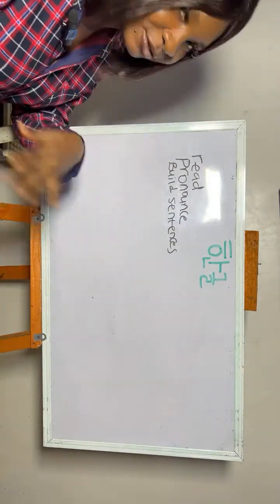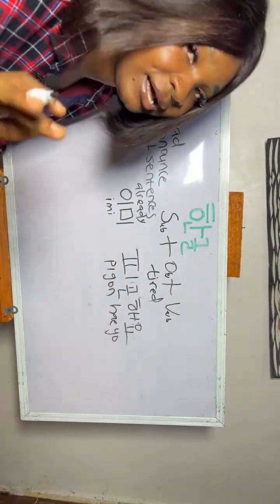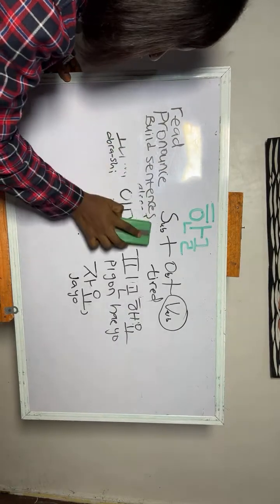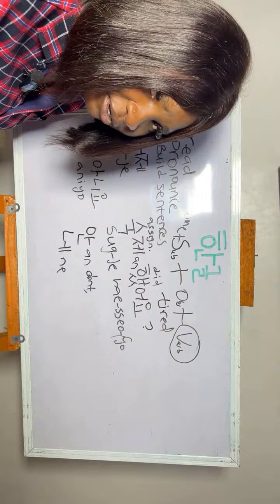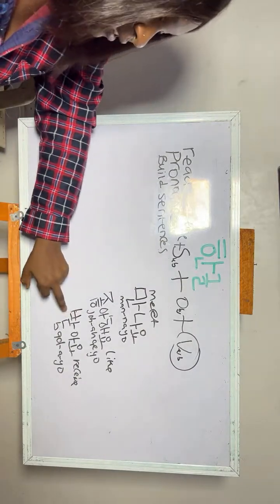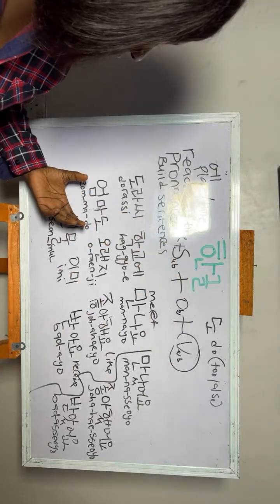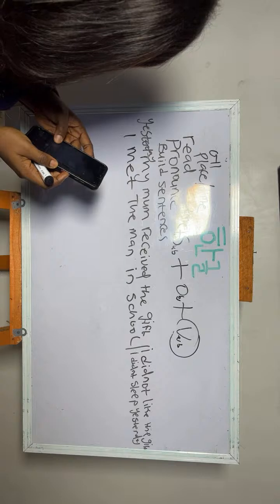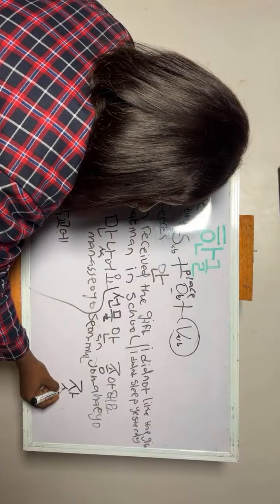Reading Vocabulary| Building Sentences| Korean For Beginners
Hangeul is the Korean Characters, in this live i show you how to read hangeul from scratch as a beginner.

Youtube Live every Sunday 7pmWAT